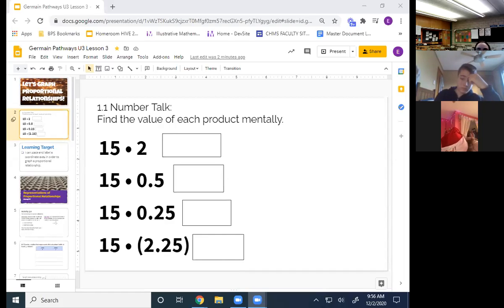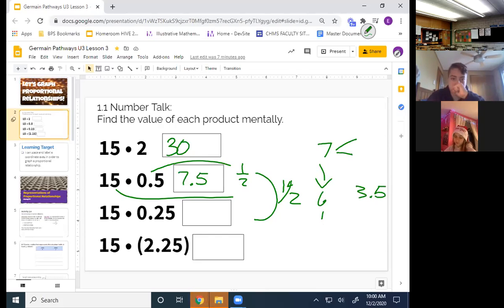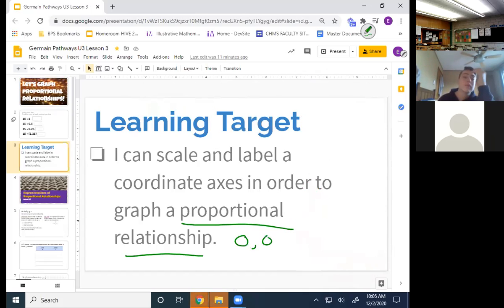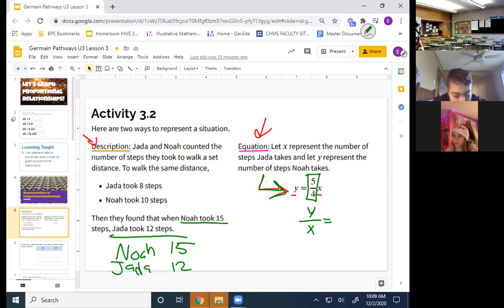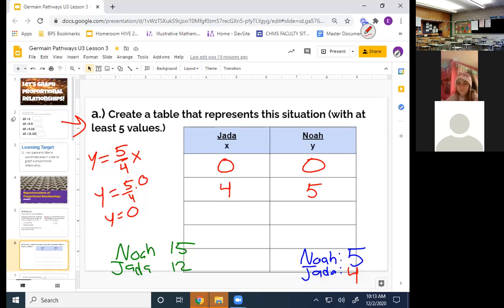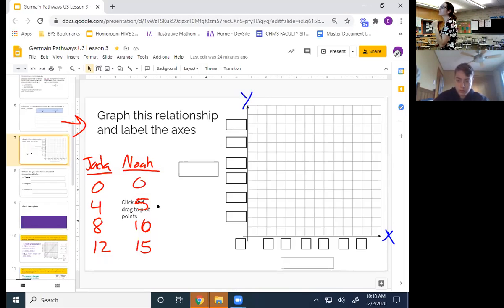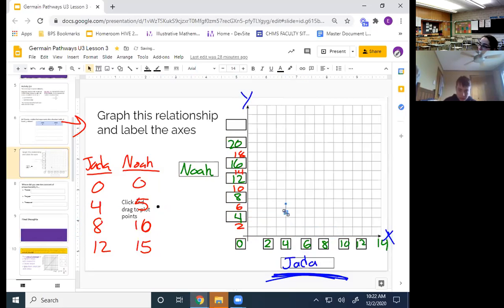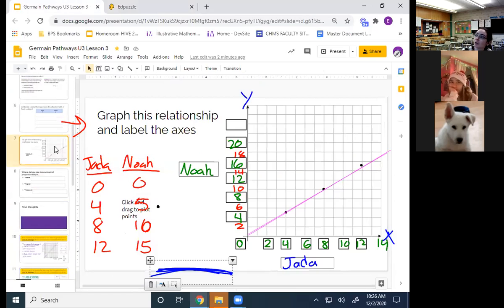Pathways Unit 3 Lesson 3 Part 1